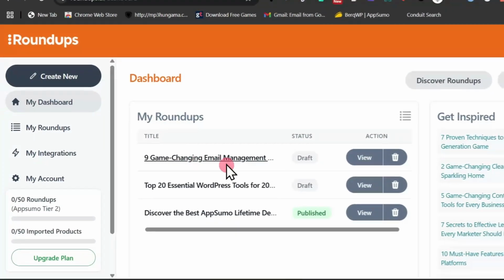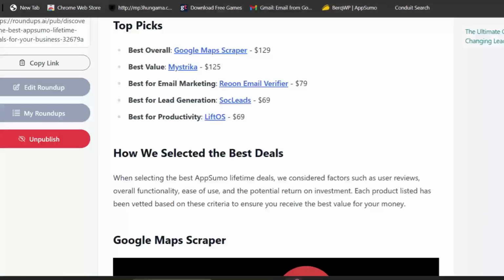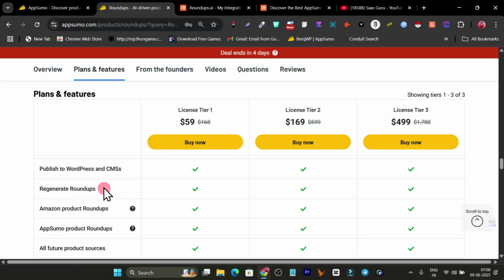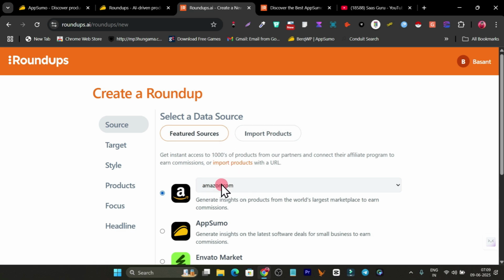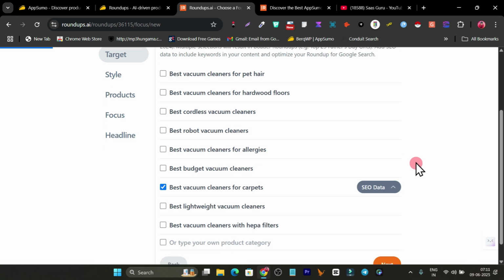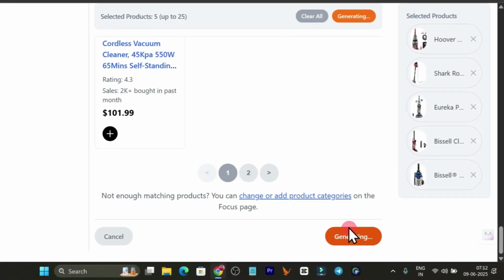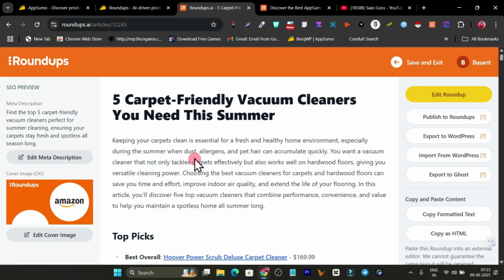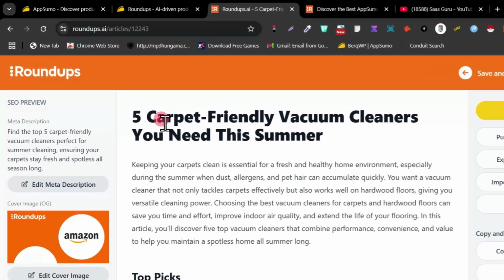Roundups Review: AI Generate Affiliate Blog Posts in Minutes!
Are you an affiliate marketer, a blogger, or someone struggling to create high-quality, conversion-focused affiliate articles in less time? In this video, I introduce you to a powerful AI tool called Roundups that can generate affiliate articles in just 2 minutes! 🎉

With Roundups, you no longer need to spend hours researching, drafting, or optimizing your content. This AI automates the entire process—saving you time and helping you deliver top-notch affiliate content that converts. 🚀

What is Roundups?
Roundups is an AI-powered affiliate content generation tool designed to create lists, product reviews, and blog posts in minutes. It simplifies affiliate article writing by researching products, formatting your blog, and delivering content that’s optimized for your audience all in one go!

🎥 What You’ll Learn in This Video:
1️⃣ A step-by-step review of Roundups and its powerful features.
2️⃣ Live demo of how to create affiliate articles in under 2 minutes.
3️⃣ How Roundups helps you:

Research multiple products for your list (automatically).
Generate reviews or blog content specific to affiliate marketing.
Save hours of work with AI-driven workflows.
4️⃣ Tips on optimizing AI-generated content for SEO to boost rankings.
👉 Why Should You Use Roundups?
✅ Save time: You can create comprehensive affiliate articles within 2 minutes.
✅ Boost conversions: AI-crafted content that performs well with targeted keywords.
✅ Effortless formatting: Roundups structures your articles in clean, readable formats.
✅ SEO-Friendly Content: Drive free organic traffic to your website/blog.

🎁 Exclusive Bonus:
If you purchase Roundups through my affiliate link, you’ll also get access to a FREE bonus pack worth $497! These bonuses are designed to help you maximize your blogging and affiliate marketing results.

🎁 What’s Inside the Bonus Pack?
✅ Complete Affiliate Marketing Checklist to launch successful campaigns.
✅ Ultimate SEO Guide for ranking AI-generated content.
✅ 50+ proven headline templates to boost click-through rates.
✅ Access to my Exclusive Masterclass on Content Marketing for free!

2️⃣ Purchase the Roundups Lifetime Deal.

🛑 Why People LOVE Roundups (based on top reviews):
🔹 Instant Content Creation: Easy to use and super fast!
🔹 Versatile Use Cases: Works for product roundups, reviews, blog intros, and more.
🔹 Perfect for Beginners and Experts Alike: No coding or prior writing skills required.

📢 Don’t Forget To:
💬 Comment with your feedback or questions about Roundups.